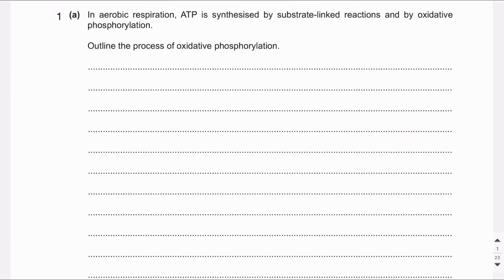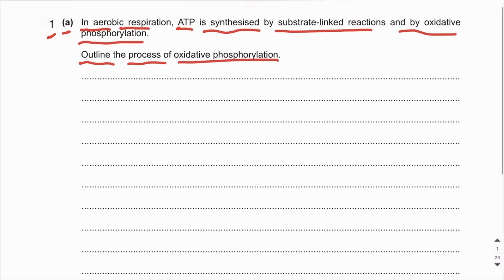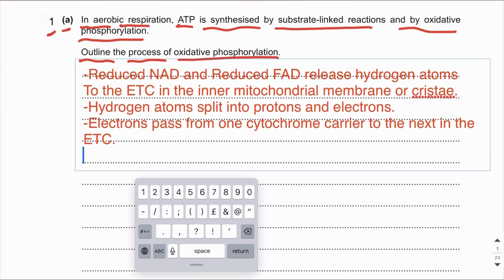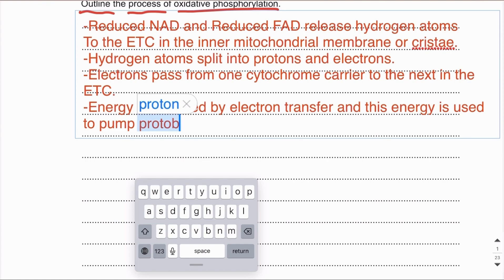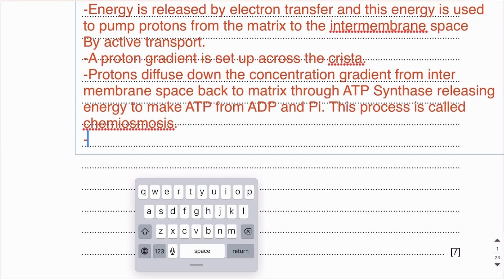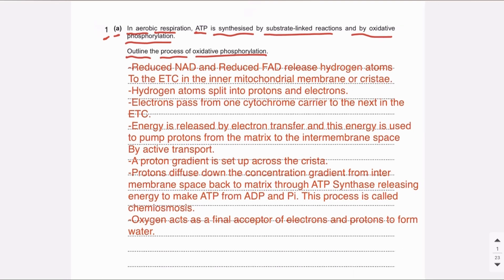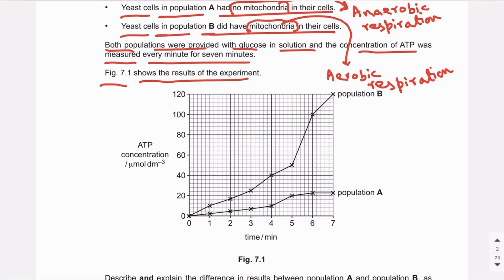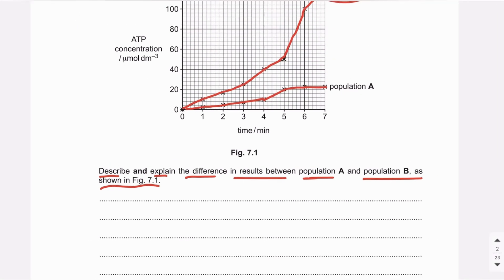Energy and Respiration worksheet part 1 | A2 Biology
This video lecture includes solving of a past paper question of the topic ‘energy and Respiration’ which strengthens your concepts of oxidative phosphorylation and anaerobic respiration. Please note that you need to cover oxidative phosphorylation and anaerobic respiration in detail before you watch this video lecture.